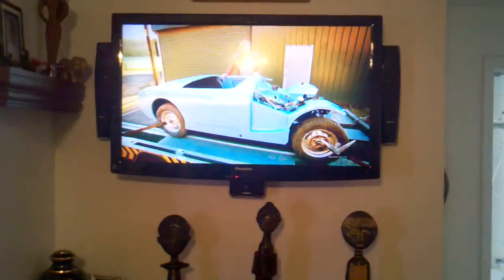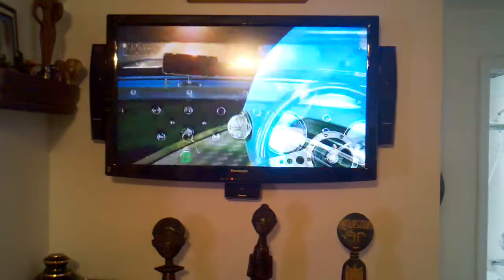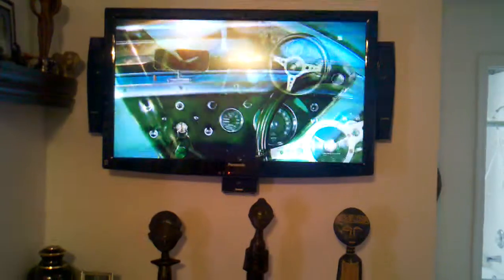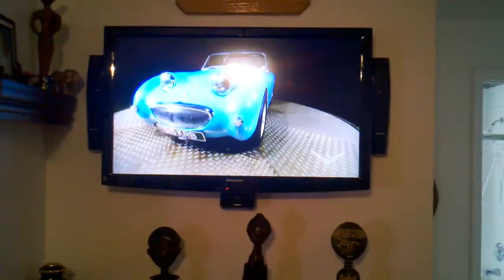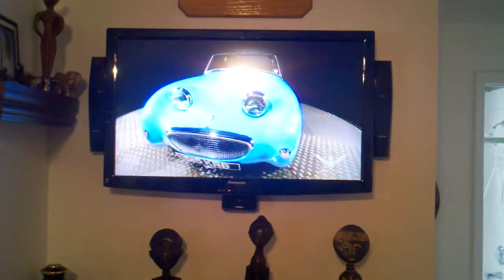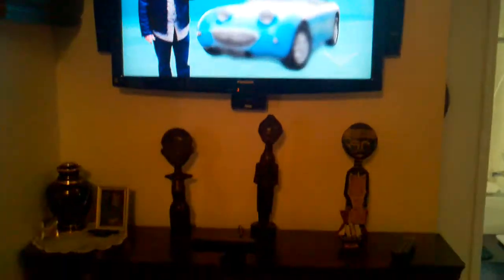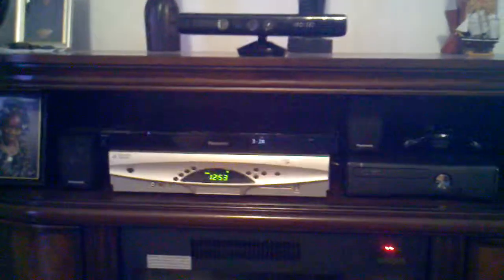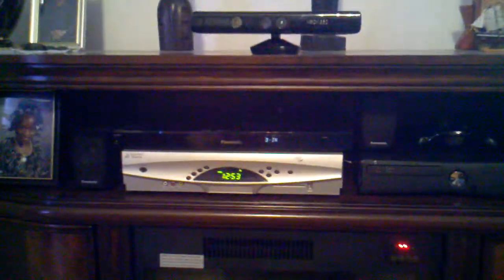HOME THEATER ON WALL SET UP